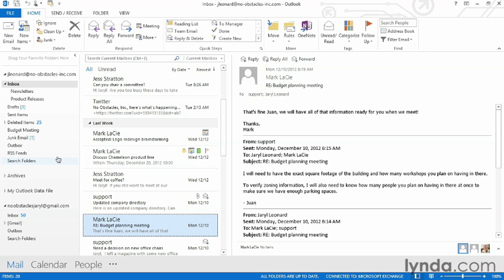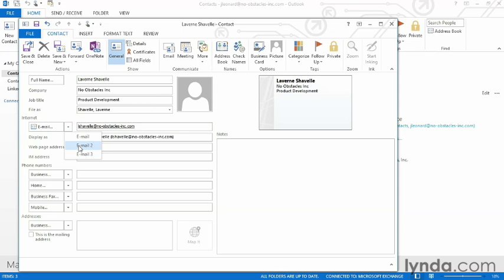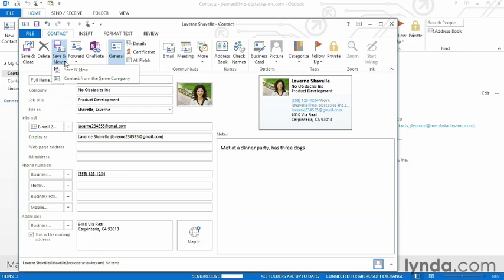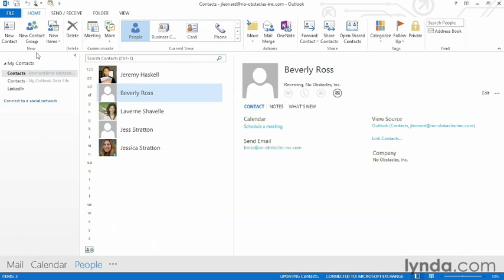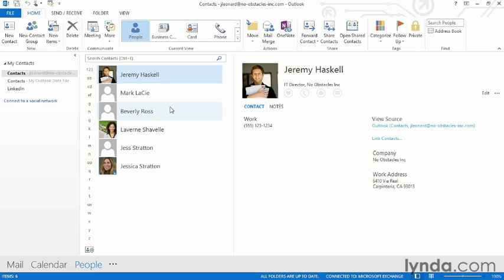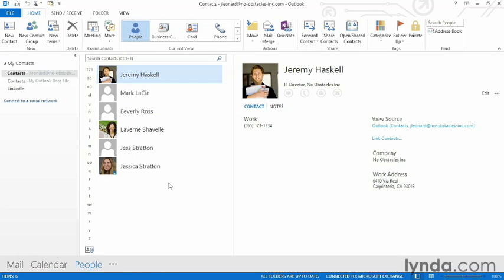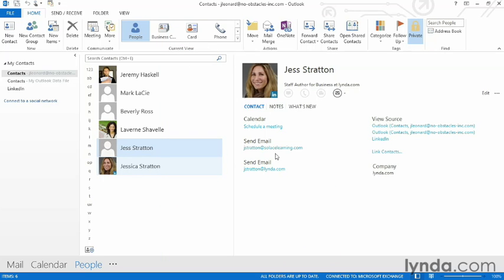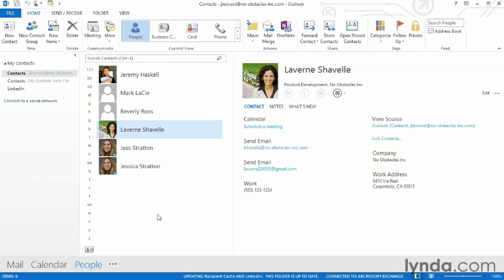35. Creating A New Contact [Tutorial Outlook 2013]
Creating contacts is an easy way to stay in touch with your clients and customers without having to remember their email addresses and phone numbers. You can add a contact manually or directly from an email. To add a contact manually, we're going to go into our People hub. If I click People on the navigator, I'm going to get taken into what's called the People hub. This is a simplified view of all my contacts. Now if I want to change that view, I can select Business Card, or Card view.

But I'm going to go back to the People hub for now. To create a new contact, select New Contact from the HOME ribbon and now, we can put in as much or as little data as I have about that contact. I can even come here to the Notes section and add some notes about that contact. Now you'll notice the business card in the top corner is being populated for all this data that I've put in.

I can come over here and double-click to add a contact picture. I'm just going to browse my file system and choose a picture. Here she is so I'm going to click OK and now my business card is complete. When I'm all done I have two options. I can hit Save & Close and this will bring me back to the People hub or I can hit Save & New, this will create a new contact. However, there's one more option that I want to do. If I click on this pull down, I can choose Save & New which saves this contact and will create a new one from the same company.